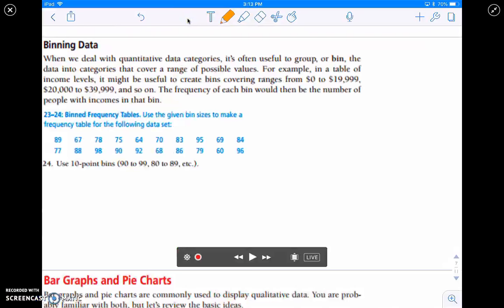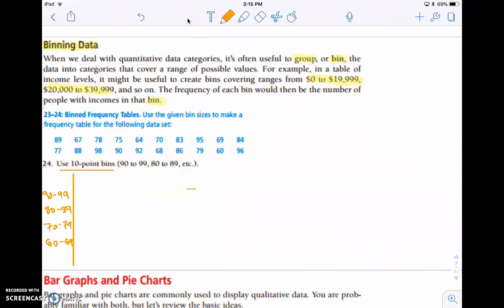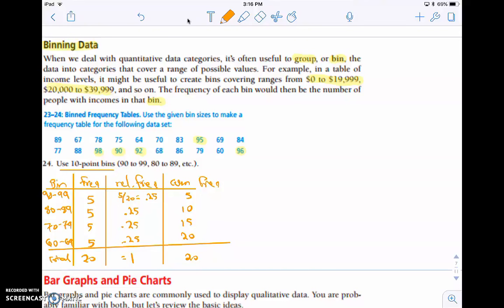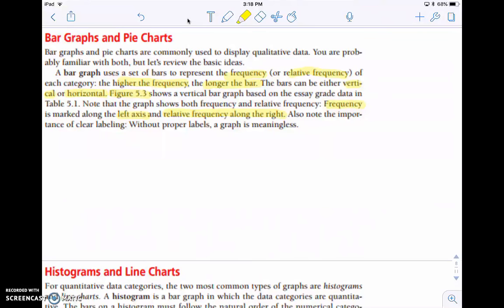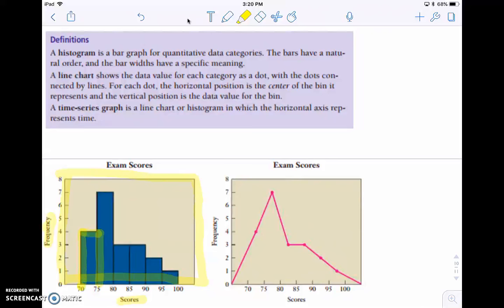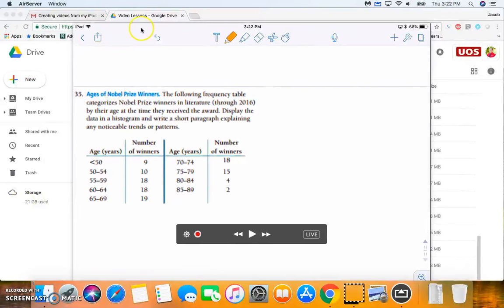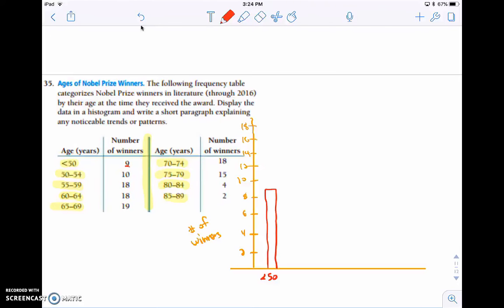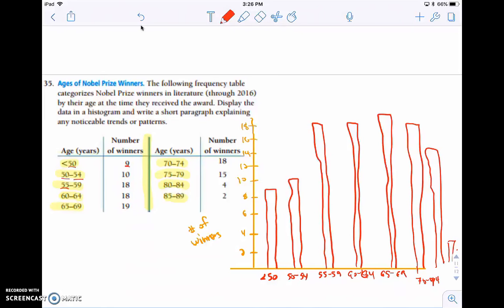Math 1030 5C Part II.mp4